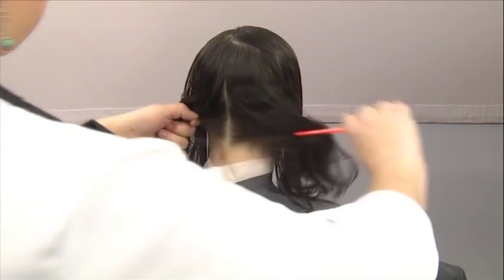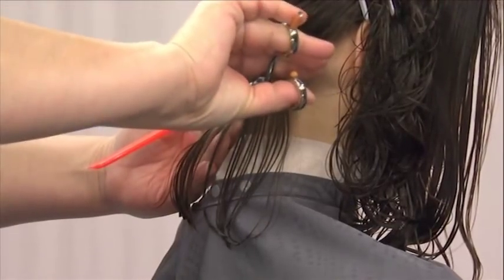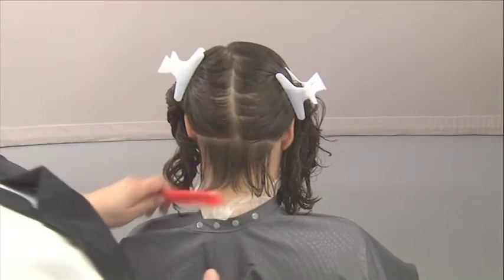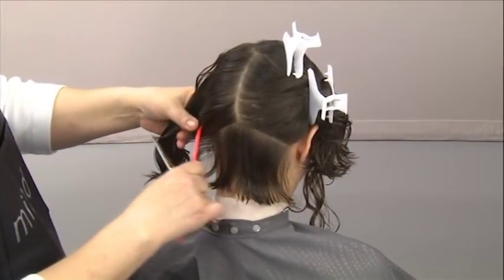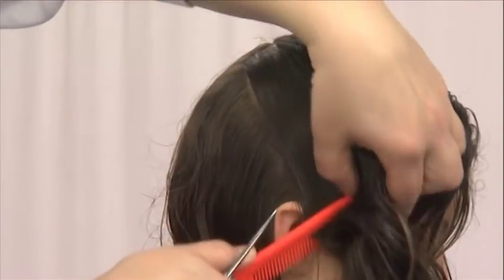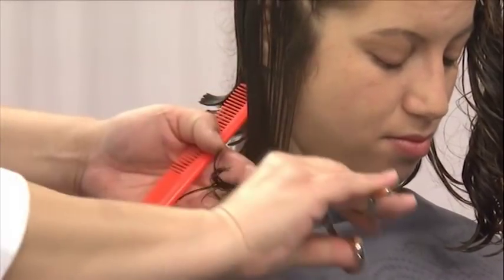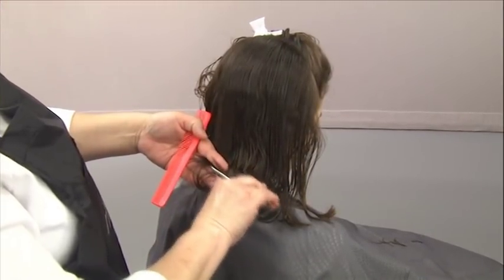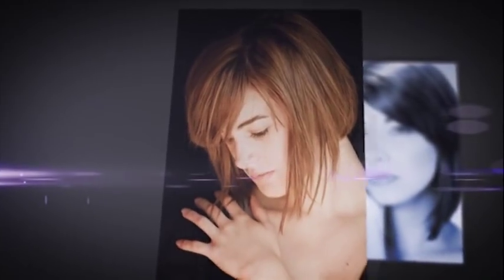Back to Basics: Graduated Blunt Cut